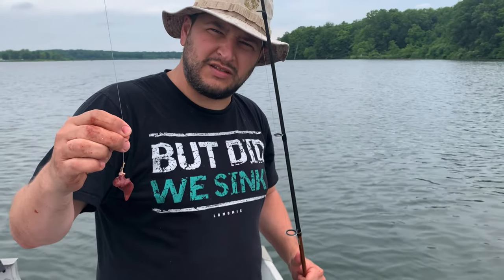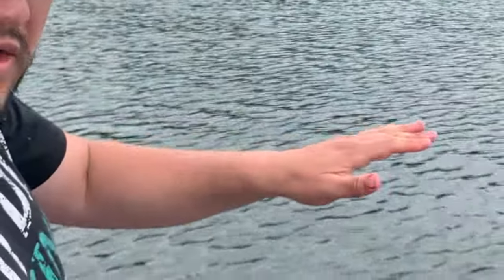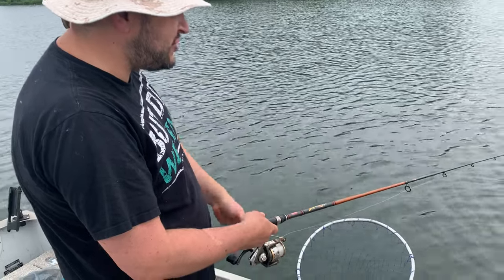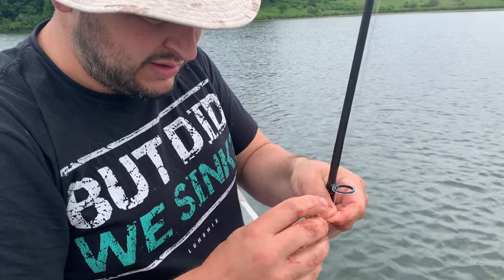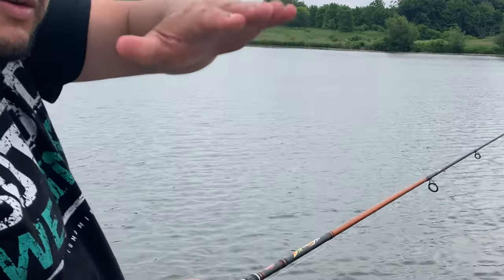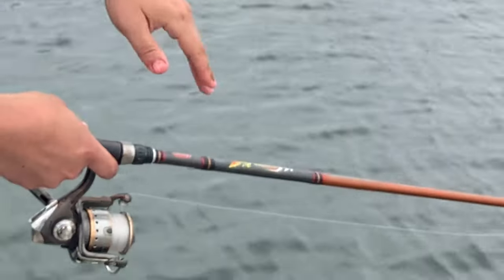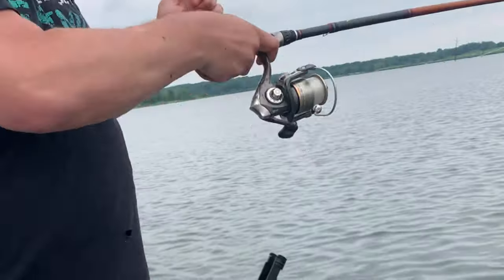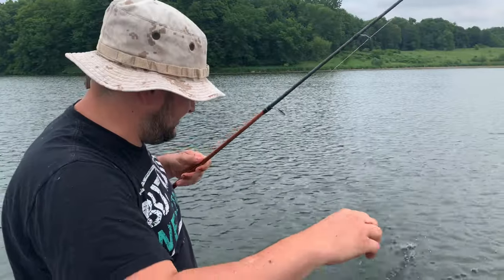SHABBONA LAKE WIPERS